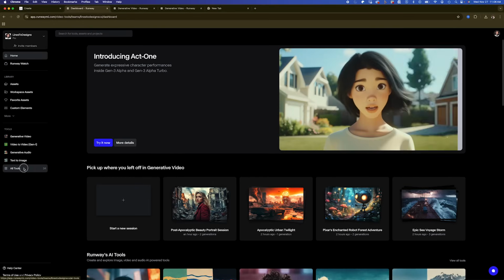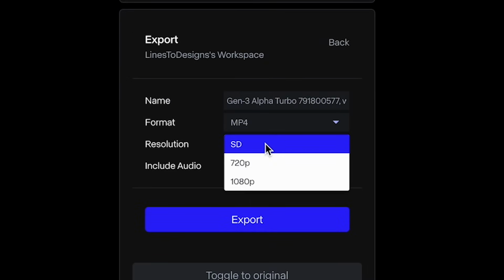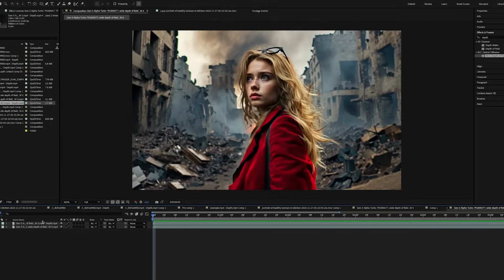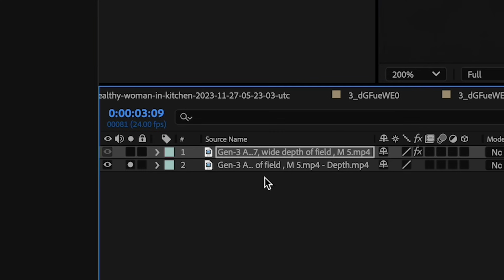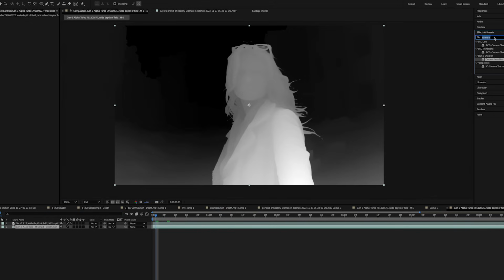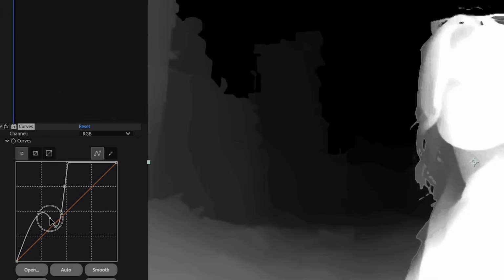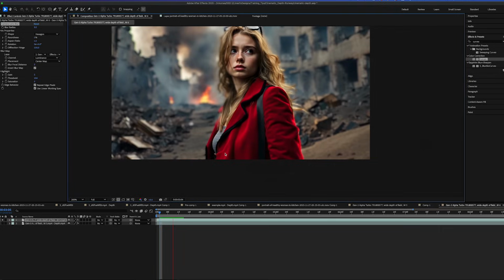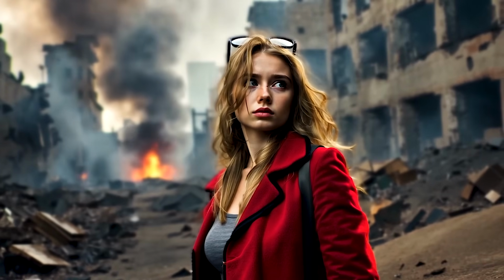Make Your Videos CINEMATIC with Depth Maps | After Effects & Runway Tutorial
Transform your videos with stunning cinematic depth! 🌟 In this tutorial, I'll show you how to use Runway's Extract Depth tool and Adobe After Effects to create professional-looking depth effects.

Whether you're a beginner or an advanced creator, this step-by-step guide covers:
* Setting up and exporting depth maps in Runway
* Applying the Camera Lens Blur effect in After Effects
* Tweaking depth maps with Curves for precise control
* Creating dynamic focus effects like rack focus

Learn how to make your subject pop and elevate your visuals with ease.

🌟 For Exclusive content, Free AI Workflows & More
↳  LinesToDesigns.com

⌚️Timestamps:

00:00 - Intro: Cinematic depth tutorial
00:09 - Setting up Runway for depth extraction
00:24 - Exporting depth maps
00:50 - Importing to After Effects and applying effects
01:19 - Adjusting blur maps for refined focus
01:56 - Final tweaks for cinematic results

[Learn how to create a cinematic depth effect in this comprehensive After Effects depth tutorial! Using Runway AI depth extraction, we'll generate a professional-quality depth map to bring your videos to life. Discover how to use the blur map in After Effects for stunning background blurring and achieve the perfect rack focus effect. This step-by-step depth map tutorial combines the power of Adobe After Effects cinematic techniques with advanced Runway AI tips to elevate your post-production workflow. Whether you’re looking for expert guidance on how to blur the background in After Effects or exploring creative depth effects in post-production, this video has you covered!]